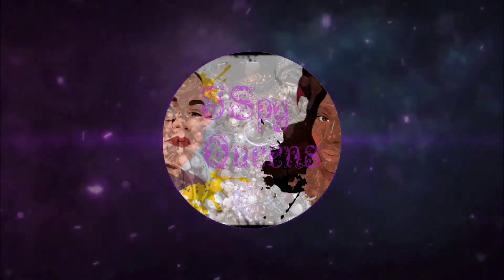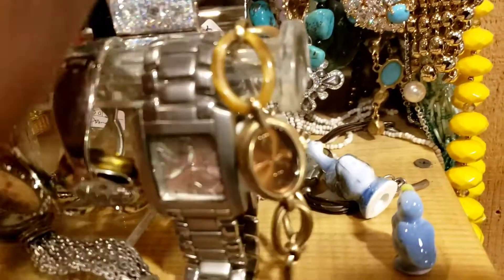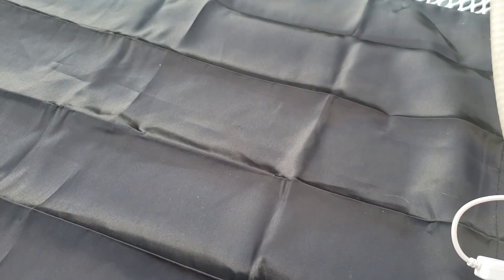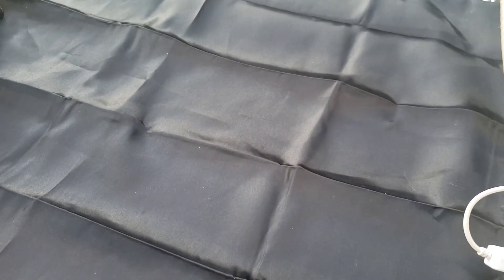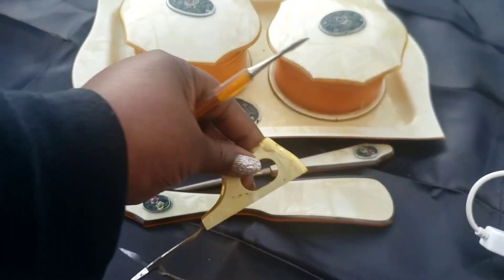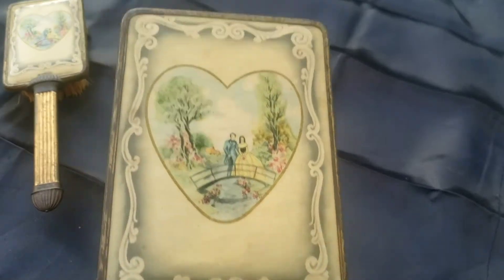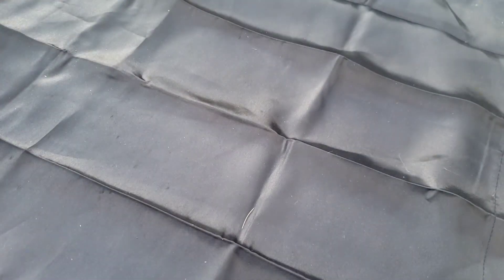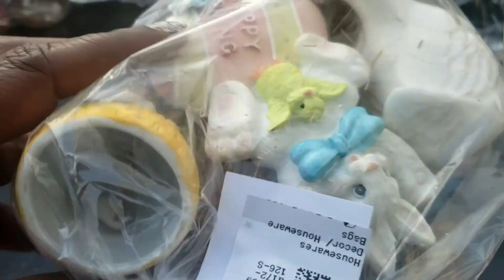A Quick I-spy adventure A total of 3 thrift stores & A antique store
For different and unique things  & if your   Seriously  inquires to purchase items u can Now text us at with pictures of the item u would like to purchase  &  or  Email   Us with a time  stamp  And thank you so much ❤and God-bless🙏🏾💋 ⬇️email us @
If u would like to send us friend mail
ispyqueens
P.o1853
Niagara Falls ny
14301